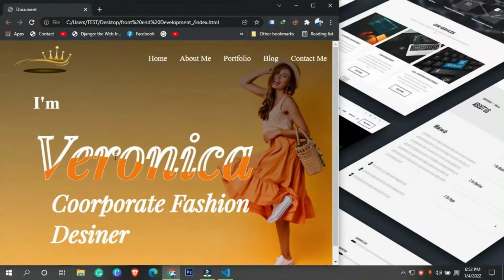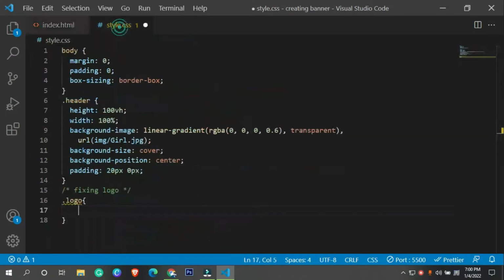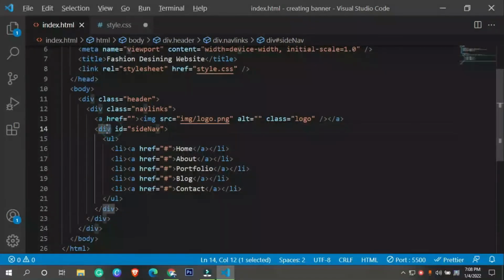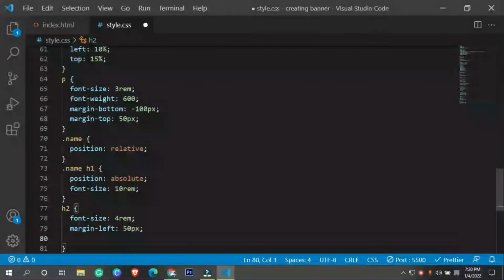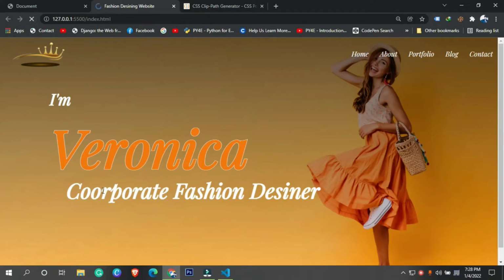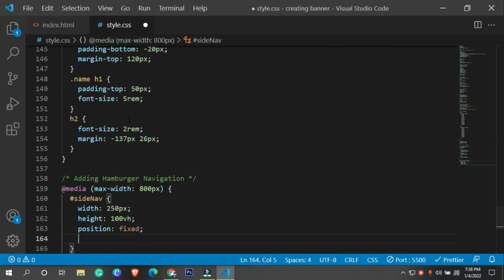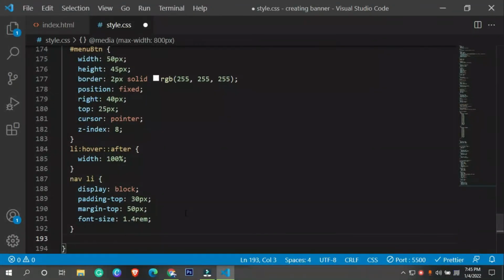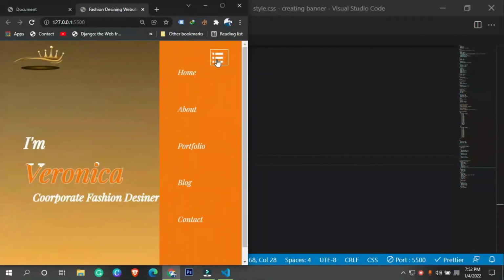Creating banner by using HTML CSS and JavaScript Learn front-end development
HTML and CSS tutorial for beginners  learn how to creat a banner